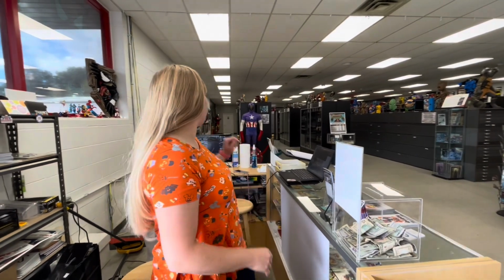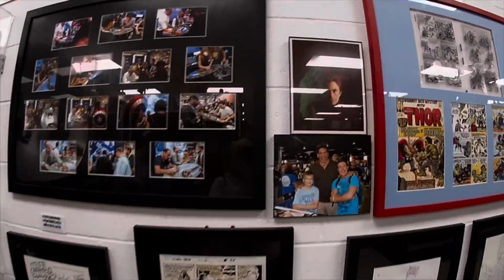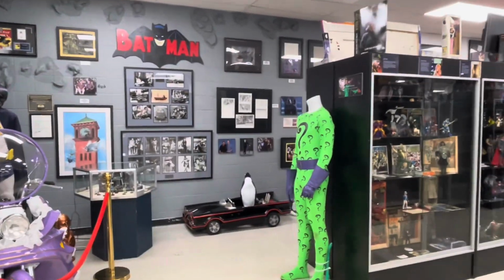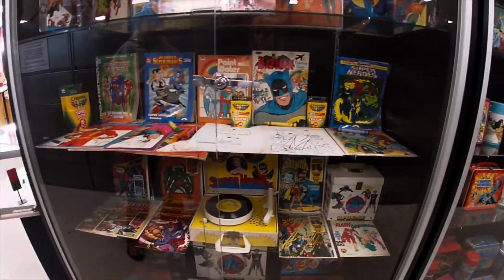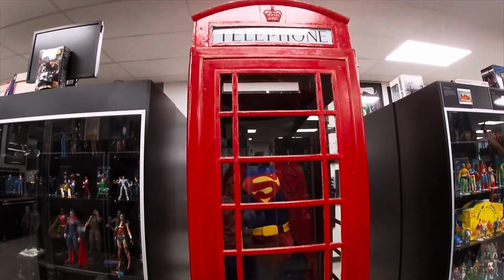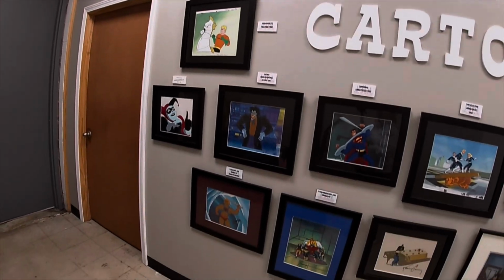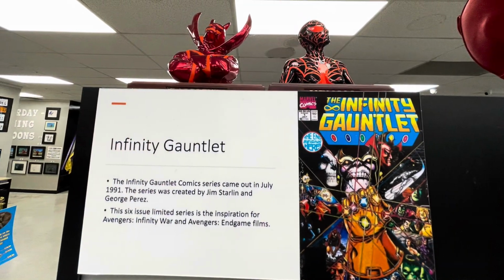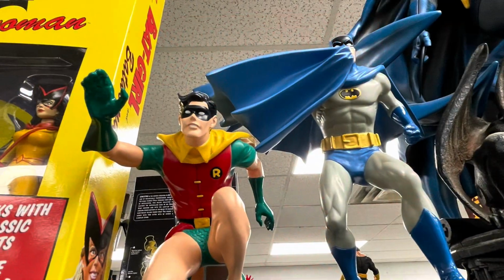Hall of Heroes Superhero Museum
It’s history….just way more super! Hall of Heroes is the only Superhero and comic book museum in the world preserving and covering the entire 80 year history of superheroes in comics, toys, film and animation. The Hall of Heroes Superhero Museum, located on the north side of Elkhart, Indiana, offers fans of superheroes, film, animation and history, in general, an opportunity to gaze upon and interact with one of the largest collections of superhero memorabilia, art, and comics in the U.S., if not the world.. They feature a 1960’s television Batman exhibit including Adam West’s personal Batman costume. You can see the original shield used in the film Captain America: The First Avenger in our Hollywood Heroes section. They also feature the Golden Age Era of comics (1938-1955) including a Captain America #1 from 1941 on display along with many other great comics and toys from the World War II era. Our Silver Age Era (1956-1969) includes all of the first Marvel comics as well as several rare tin toys from this era, including the rare Marvel Superhero Express tin train.

These are just a few of the rare items you will see at the museum which features over 70,000 comic books, over 10,000 toys, figures and props and over 100+ pieces of original comic art pages and animation cells from your favorite cartoons and comic books.

This is an amazing museum and if you love super heroes it’s a must-see!